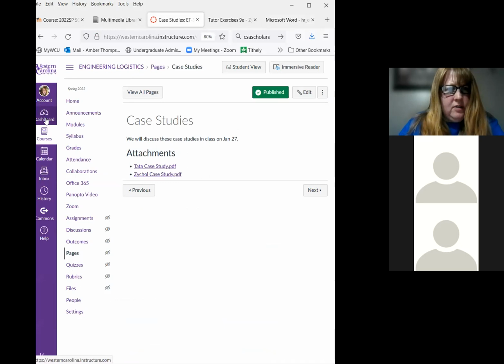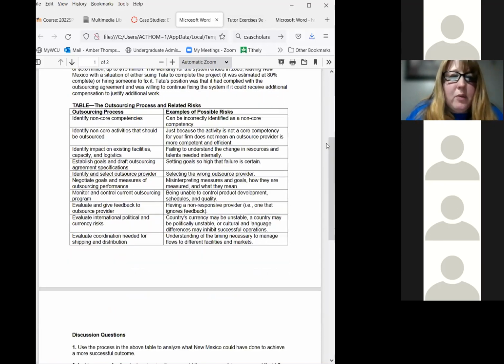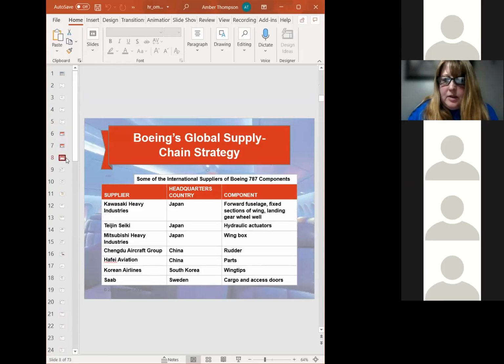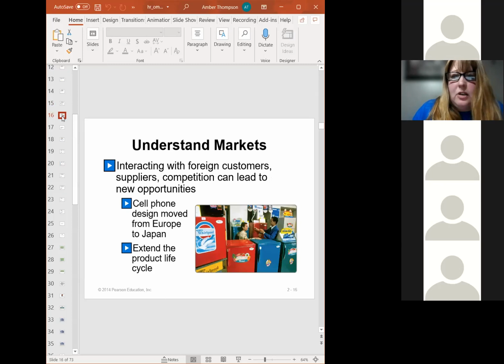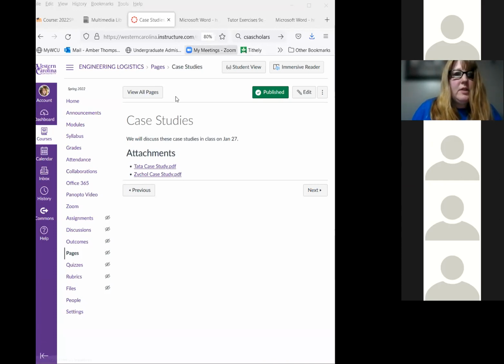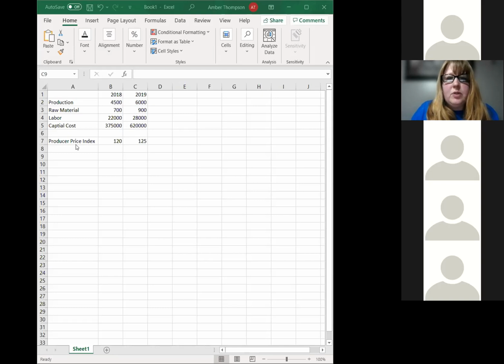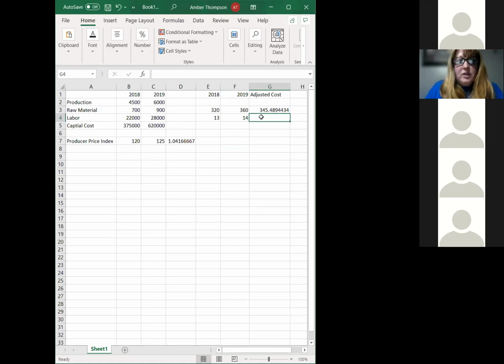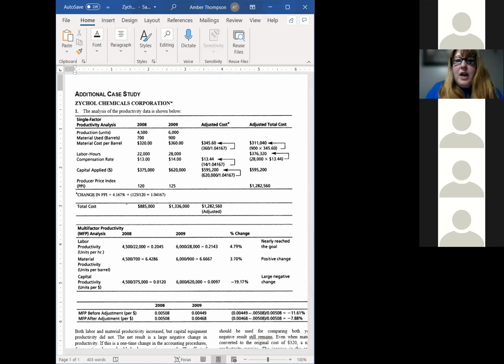Week 3 Zoom ET 362- Case Study